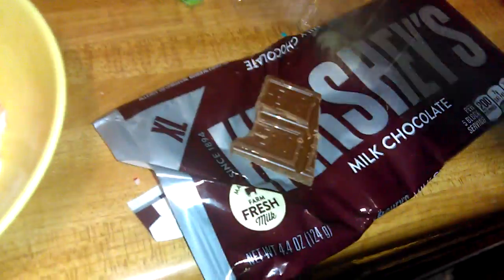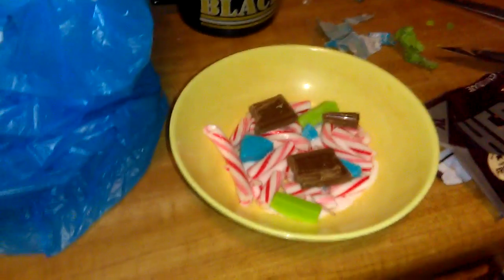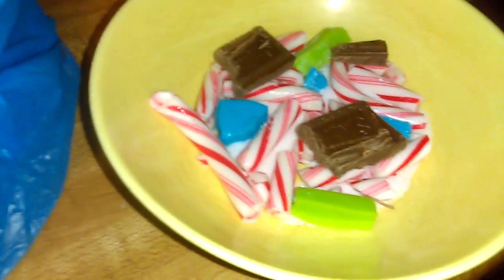DIY video awesome treats